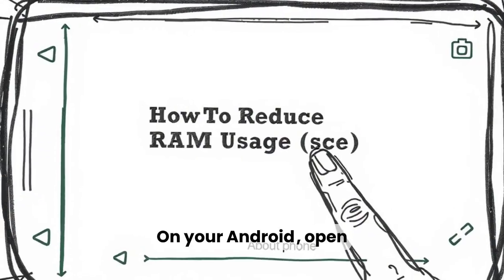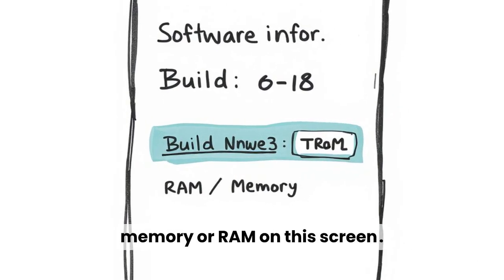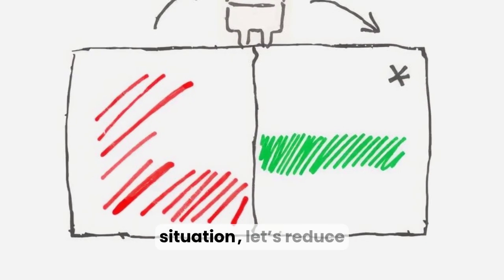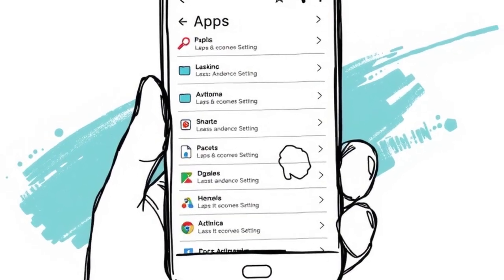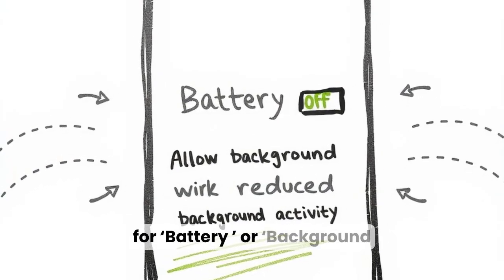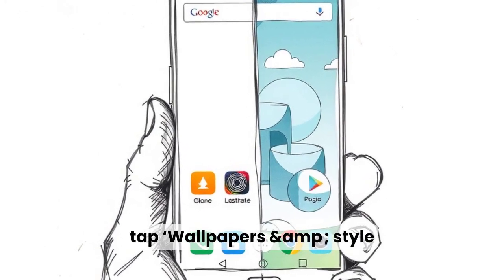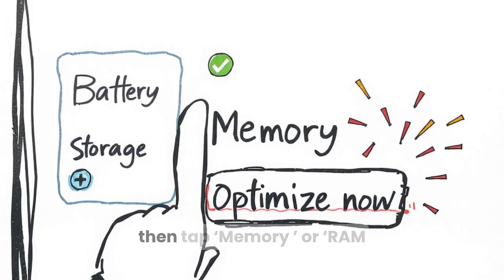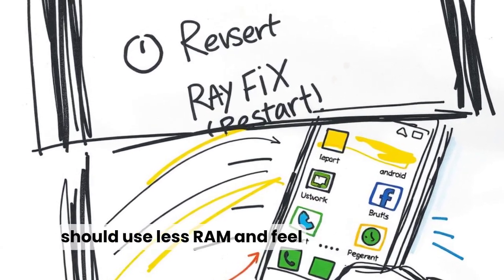How To Reduce Android OS RAM Usage (Easy Fix)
Learn how to reduce Android OS RAM usage with this simple and effective method. In this quick guide, you’ll discover easy steps to free up memory, boost performance, and make your Android phone run smoother without installing any third-party apps. Perfect for fixing lag, slow response, or frequent app reloads!